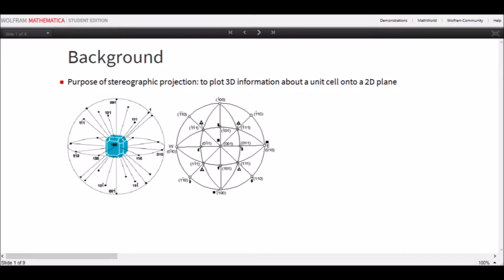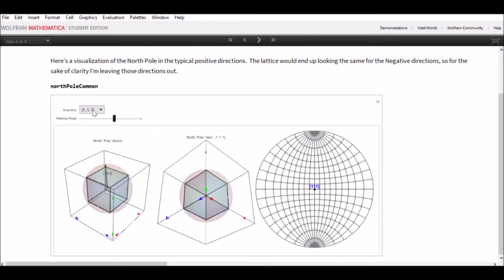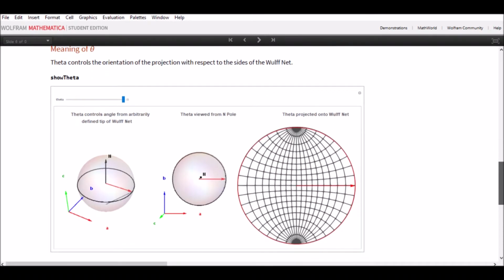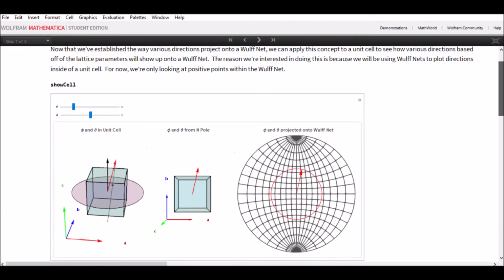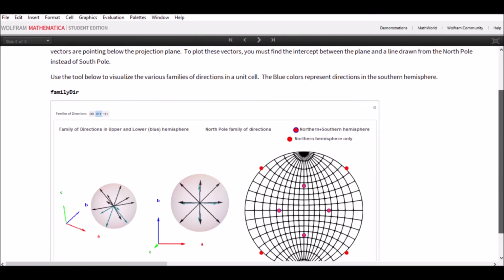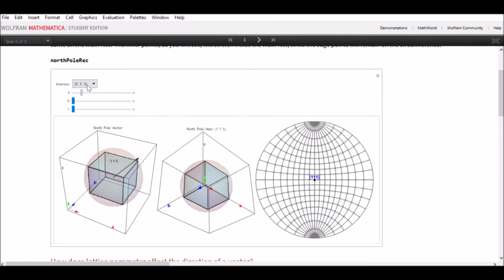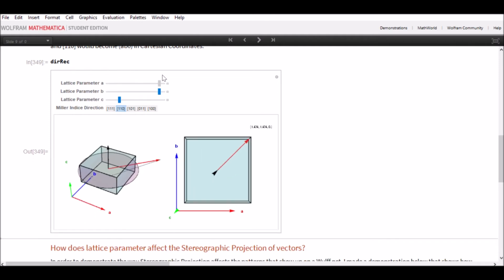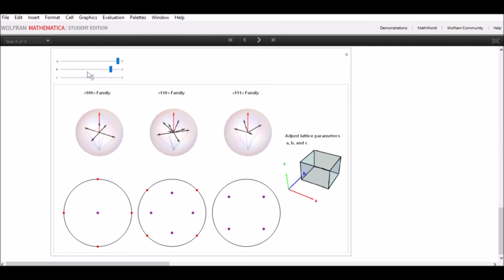Visualization of Stereographic Projection